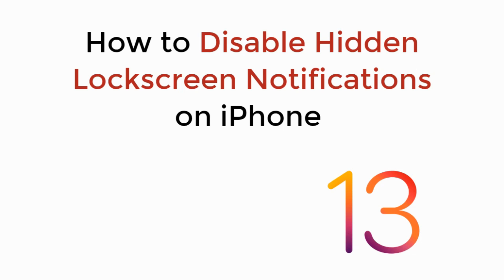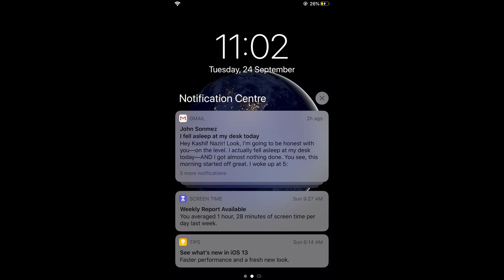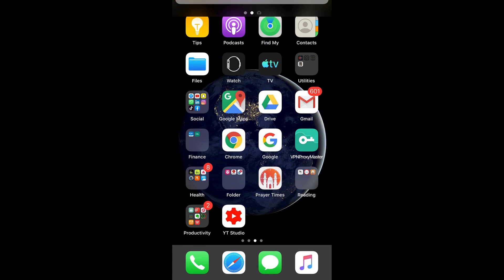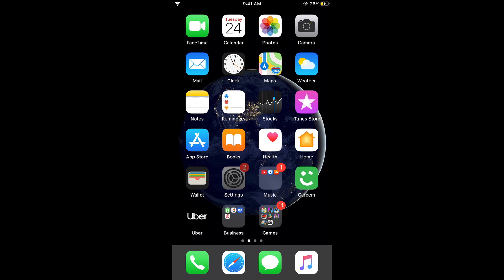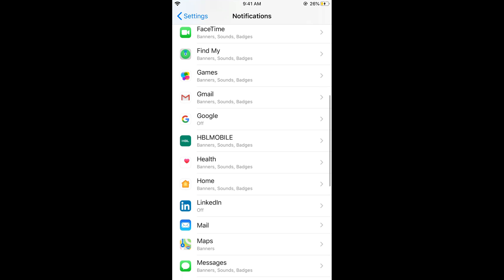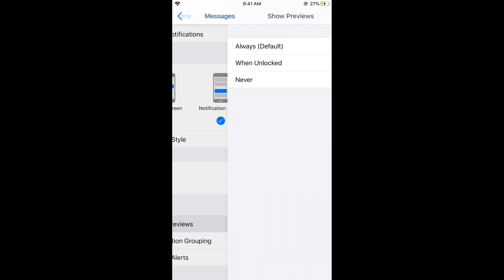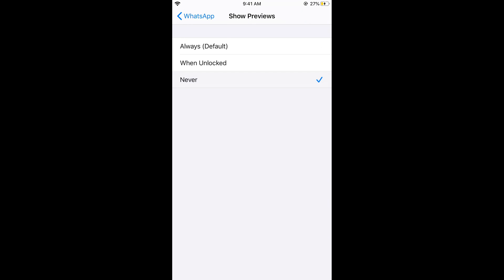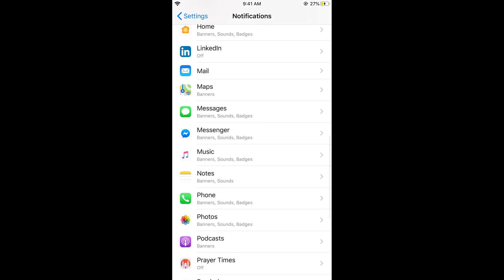IOS 13 : How to Disable Hidden LockScreen Notifications on iPhone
Learn How to Disable Hidden LockScreen Notifications on iPhone